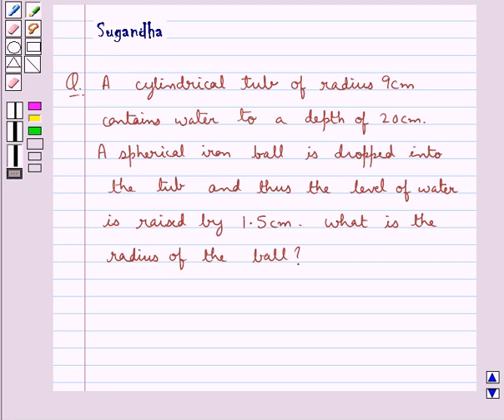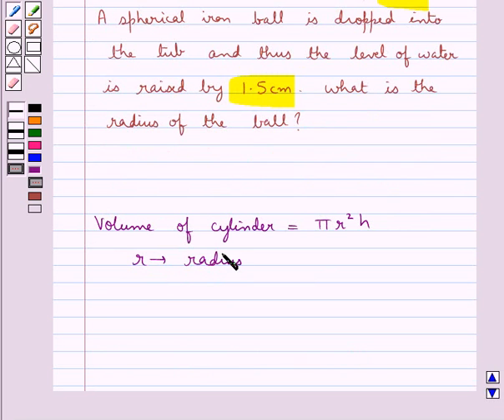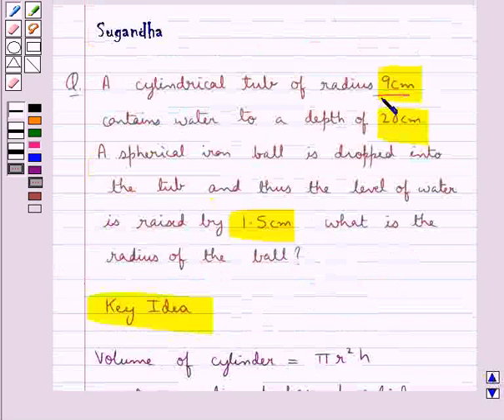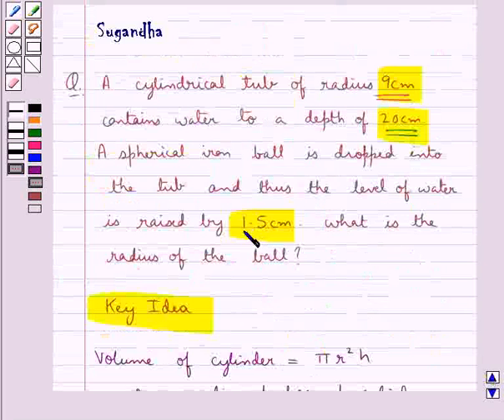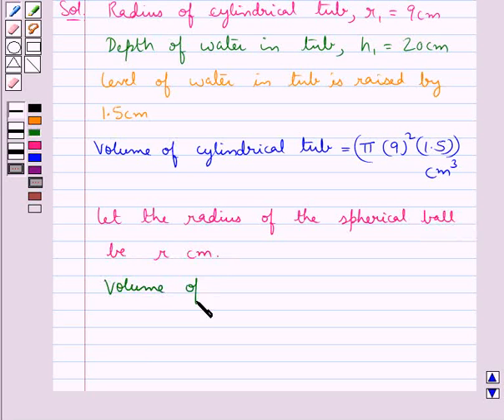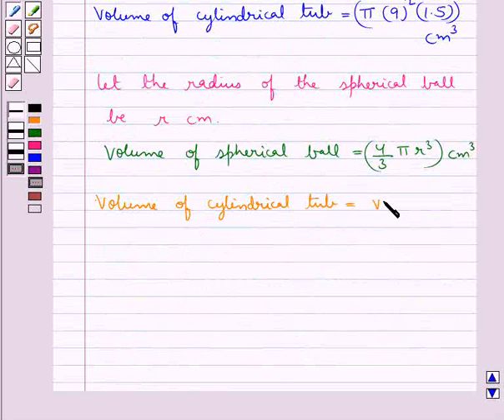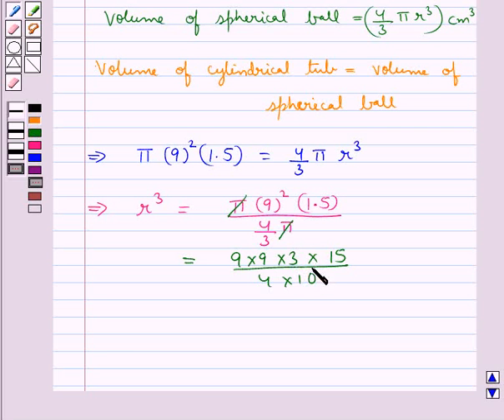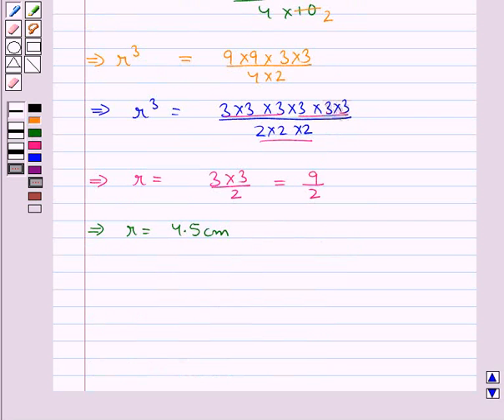Maths IX RSA 13 6